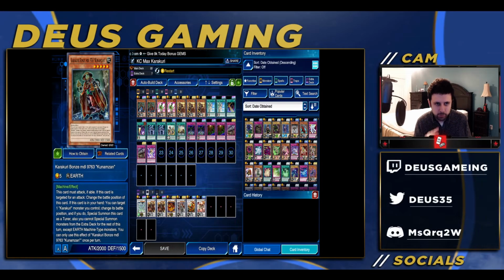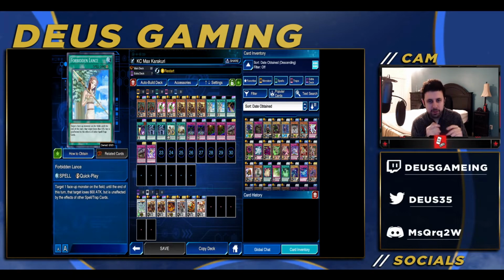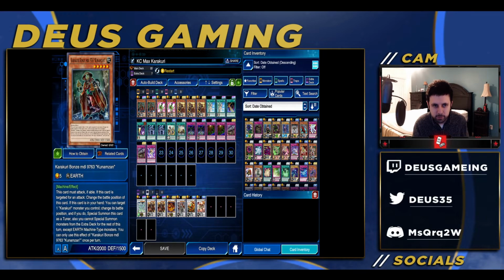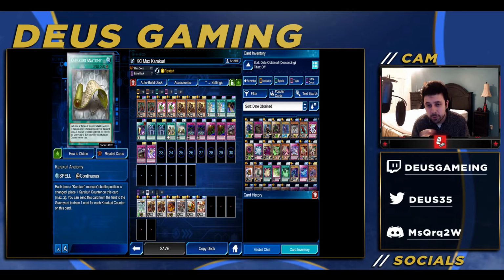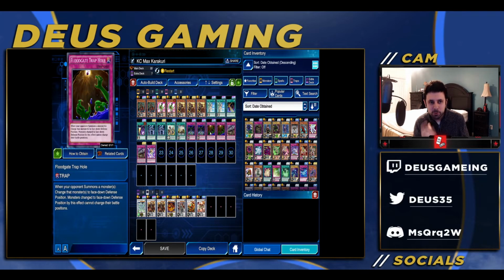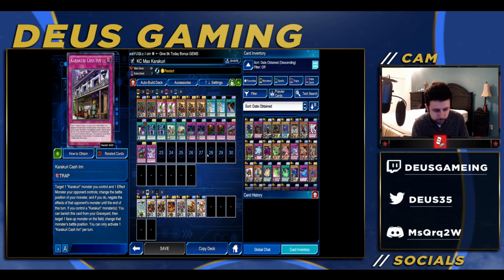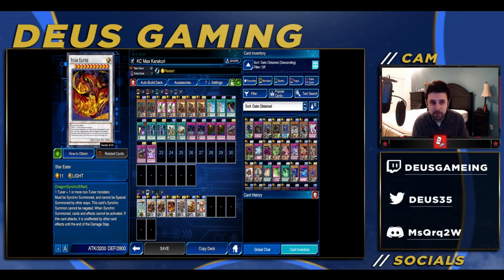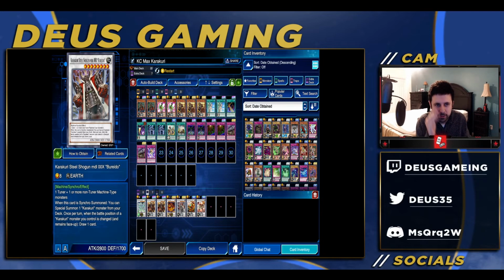The BEST, BROKEN Karakuri Deck Profile! KC Cup Max Tested [Yu-Gi-Oh! Duel Links]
This Karakuri Deck list smashed through KC Cup Max this past one and it's not like what others are running, this deck list is FAR better! BROKEN in fact.

**MY Parler: @deusgaming